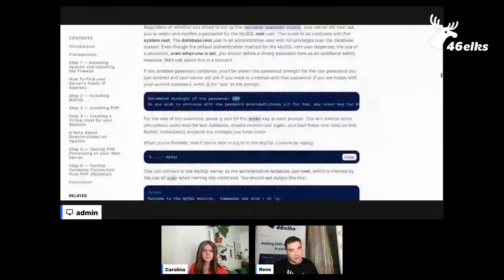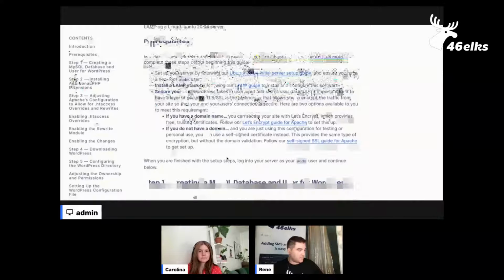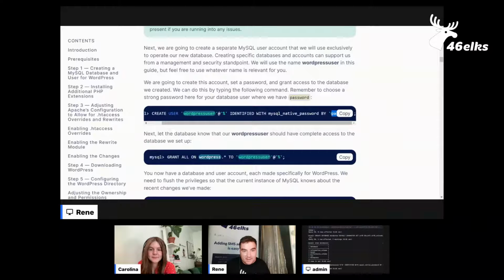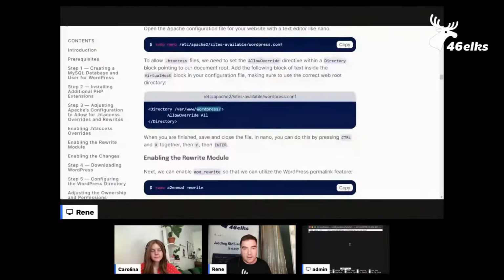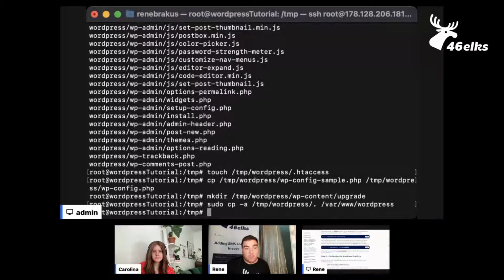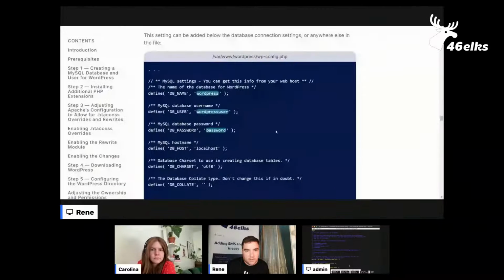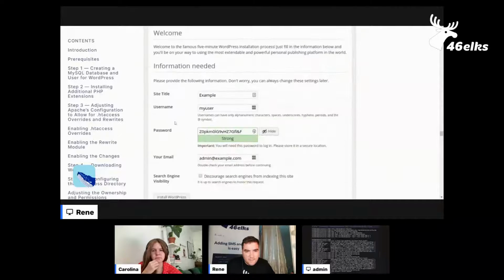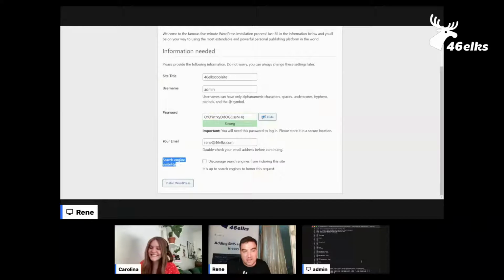🦌 46elks Tech talk #37 | "Step by Step Wordpress Set up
We start with the very basics on having your own
Wordpress site, knowledge requirement here is beginner.
Elks leads the way to new learnings!

In part2 we will:
👉🏼 Go through lessons and learnings on part1
(RAM memory was not enough to run MySQL)

👉🏼 Download and Install MySQL and PHP

👉🏼 Download and install Wordpress

👉🏼 Wizard and setting up the Wordpress page